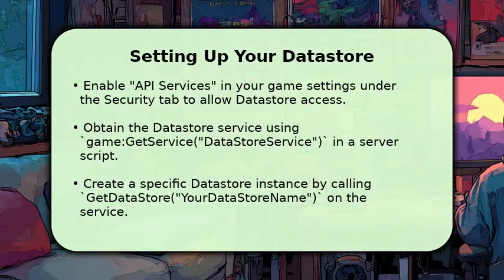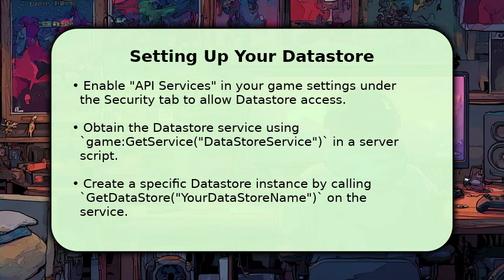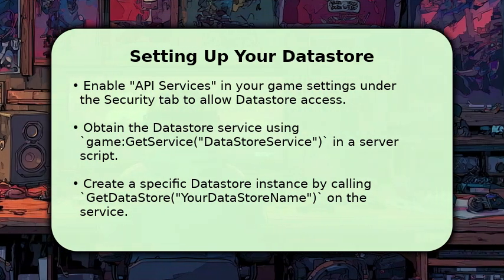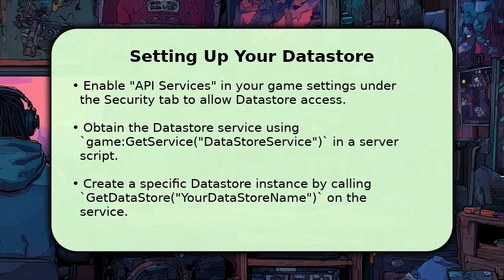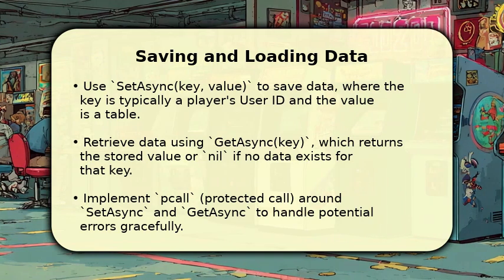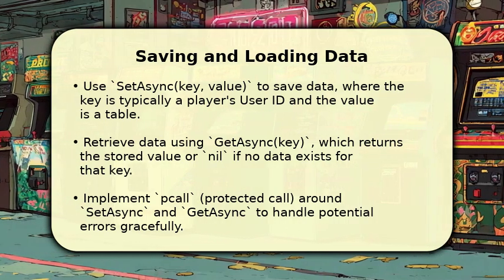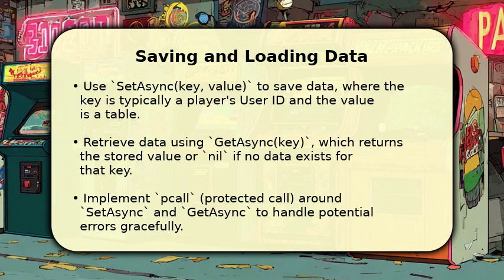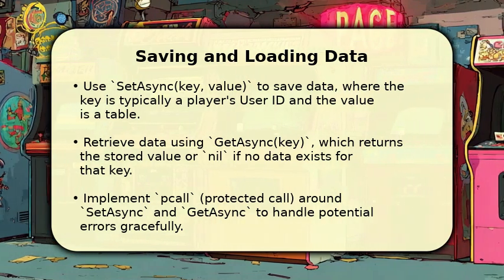How to Use DataStore in Roblox Studio 2025 - Full Guide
▸ :^) Unlock the full potential of DataStore in Roblox Studio with this comprehensive guide! Learning how to effectively save and load player data is essential for creating immersive and persistent Roblox games. This in-depth tutorial will walk you through every step, from understanding DataStore basics to implementing advanced data management systems. You'll learn how to store player progress, inventory, customization settings, and other vital game data, ensuring a seamless experience for your players and preventing data loss. We'll cover practical Lua scripting examples, best practices for DataStore implementation, and techniques for handling various data types efficiently. Master DataStore in Roblox Studio and elevate your game development skills to create robust, dynamic, and engaging experiences that keep players coming back for more!